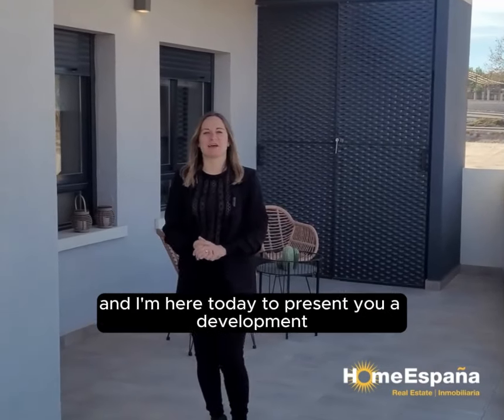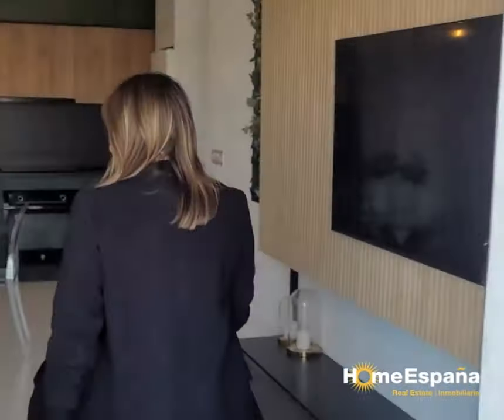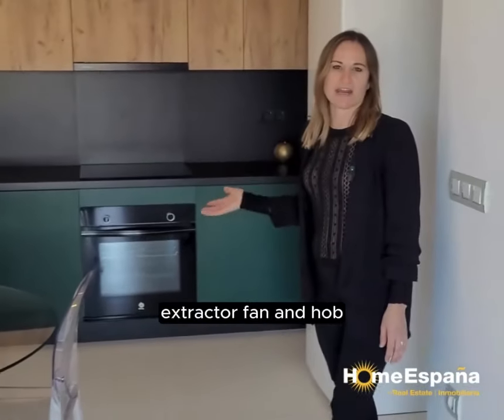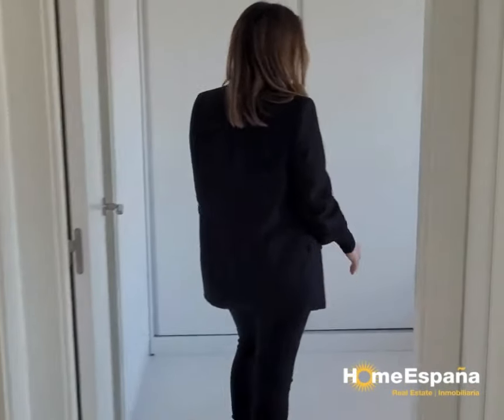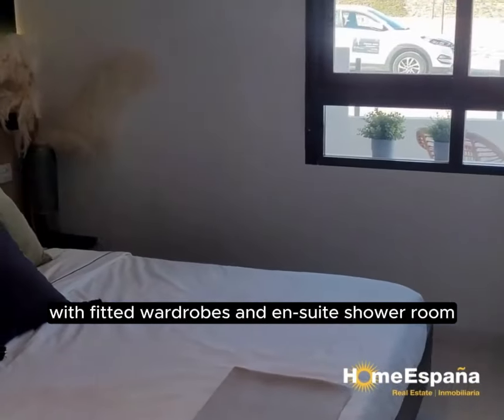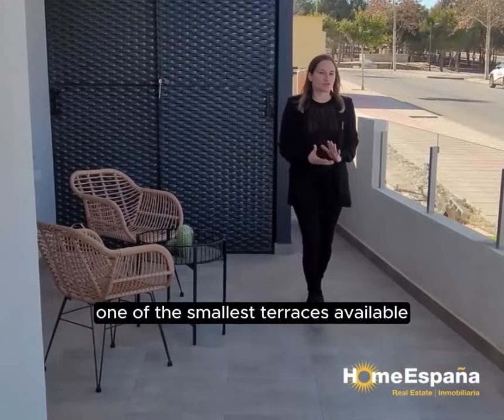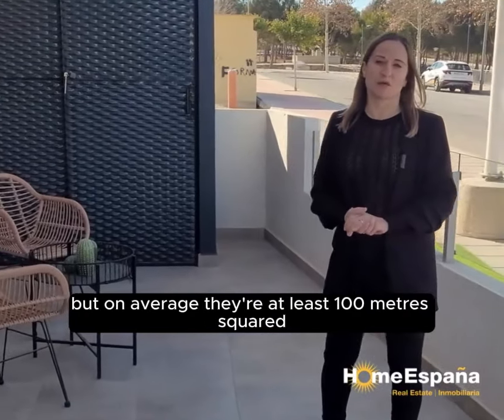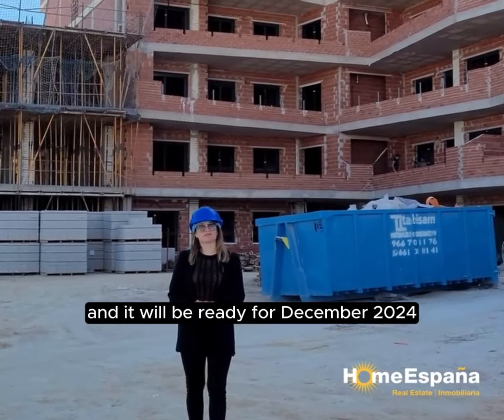New-build apartment in San Miguel de Salinas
Paradise resort is a brand new development with extra large terraces. Phase 1 is already sold and there are few apartments left in Phase 2 which is now KEY READY.